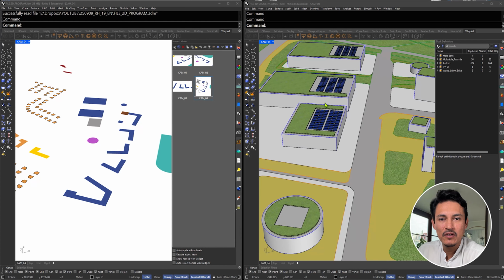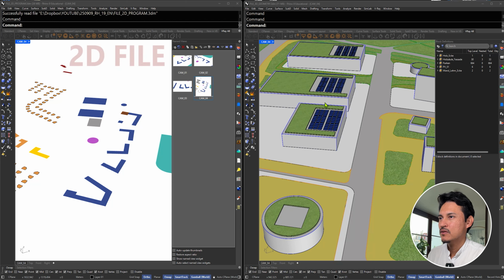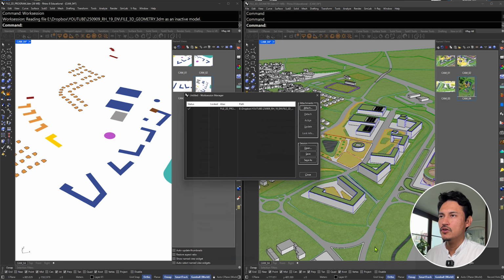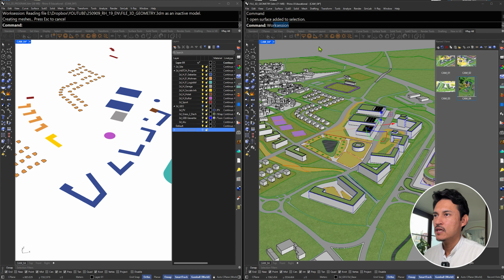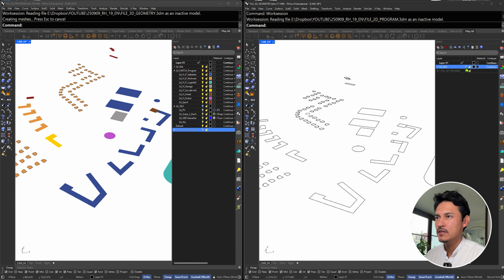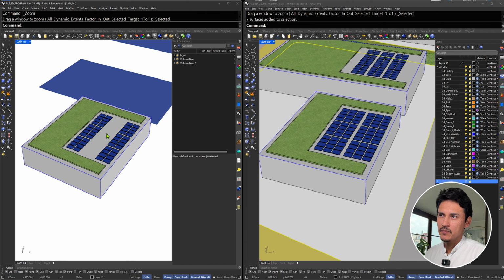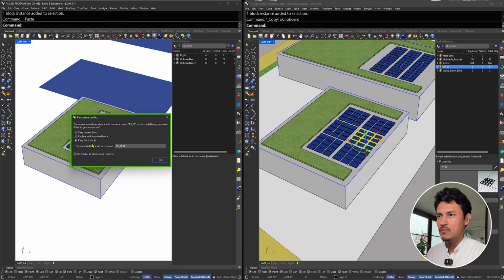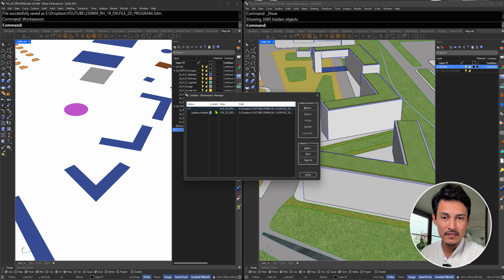Rhino Hack of the day: how to work in team using Rhino Worksession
In this short Tutorial I explain  how to use the Worksession tool from Rhino.
This is very useful when working in Teams on large projects.